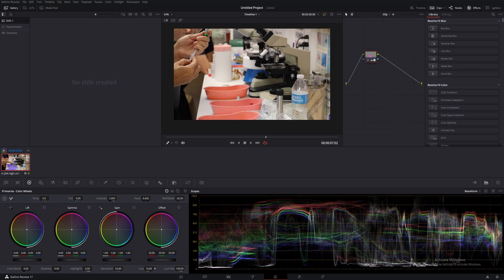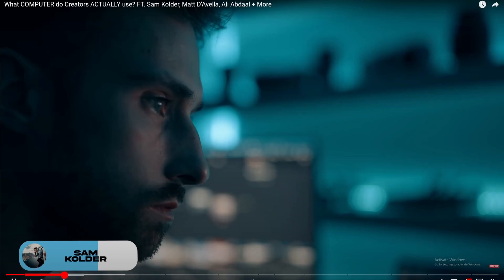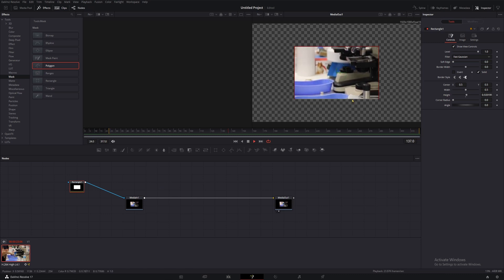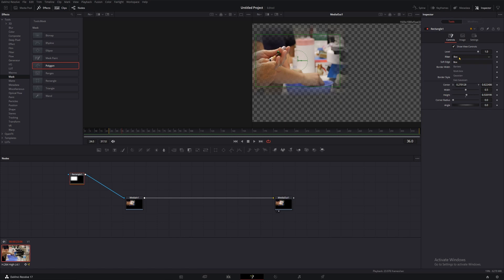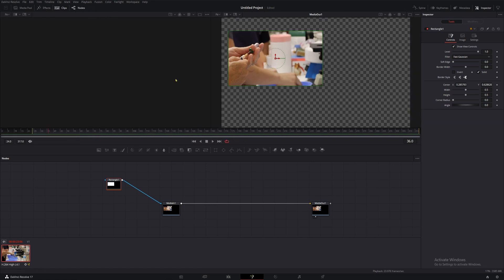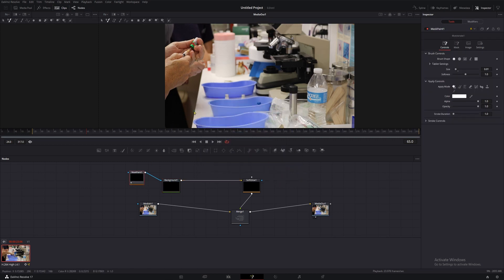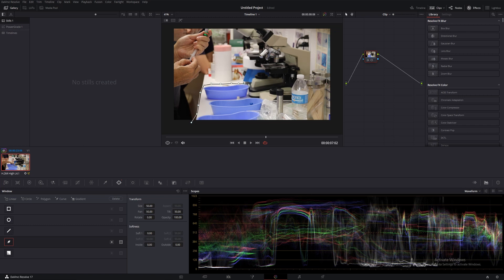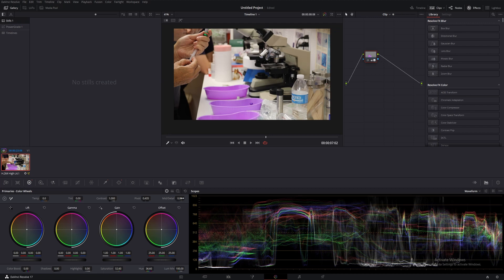Cool Video Masking Techniques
This is was made for you if you are new or newish to masking video but still want to be able to pull off some really cool effects. You will come out of this video with a more complete understanding of masks, and even if you've never used one before you'll be able to start using these in your edits right away (and they are pretty cool). Enjoy!
00:28 - What Are We Talking About?
01:17 - Let's Get Started
04:00 - The Properties of a Mask
07:07 - Some Creative Effects With Masks
10:05 - Masks For Color Grading